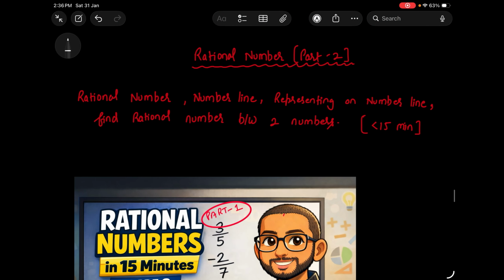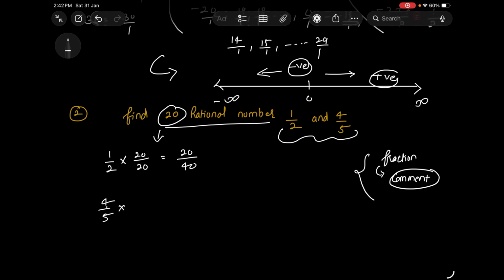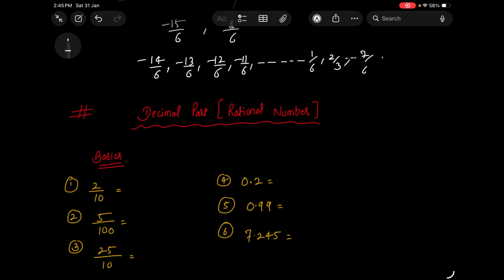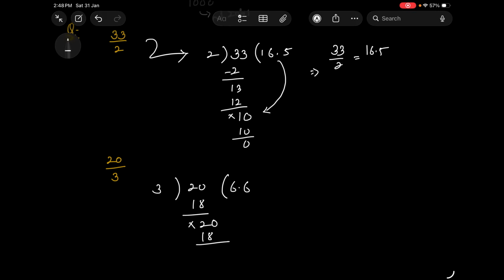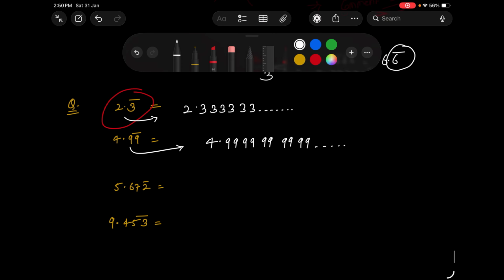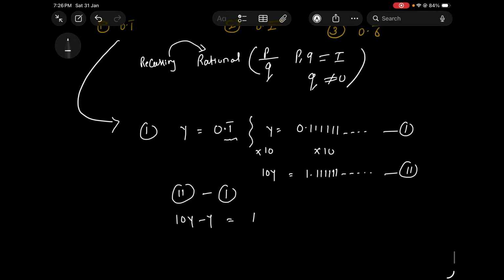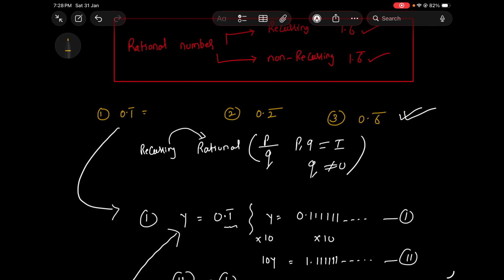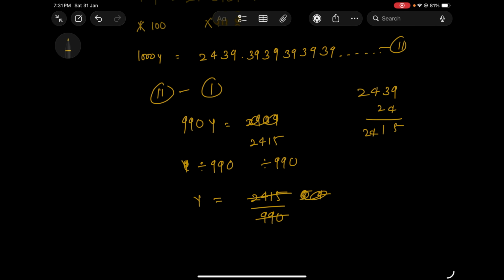Rational Number Part 2 || Recurring and Non Recurring Decimals